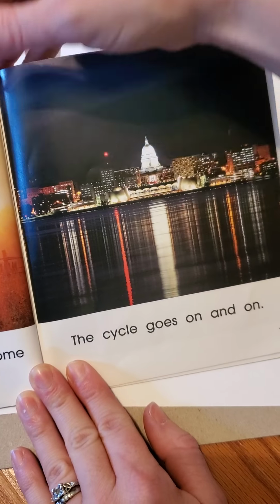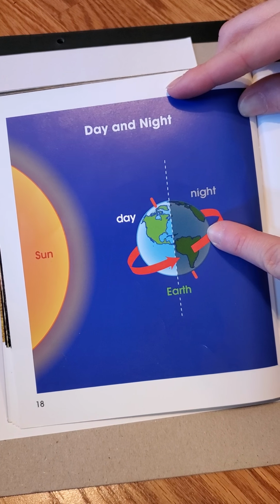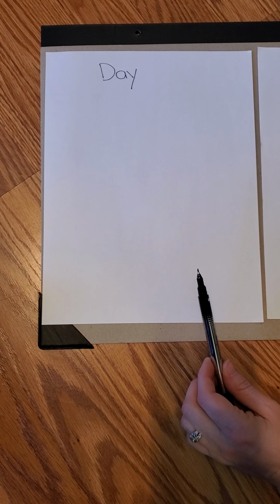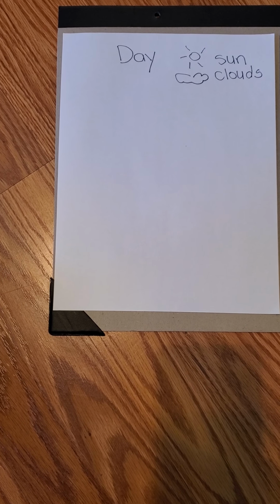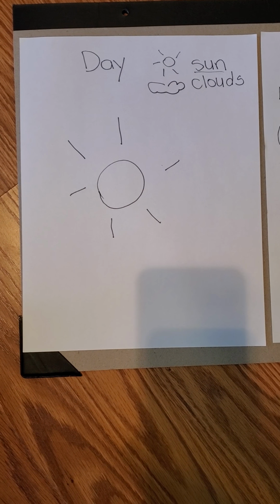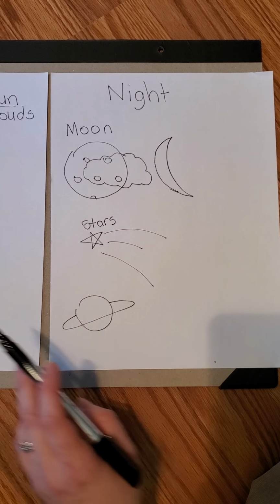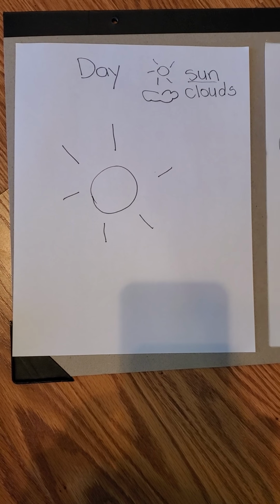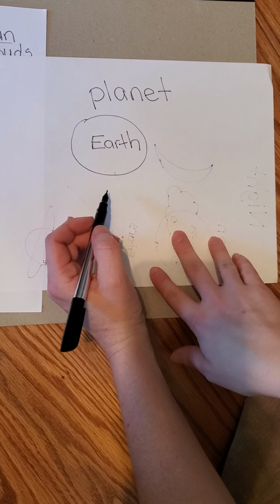Day and Night Lesson